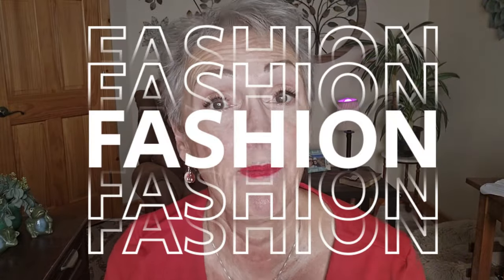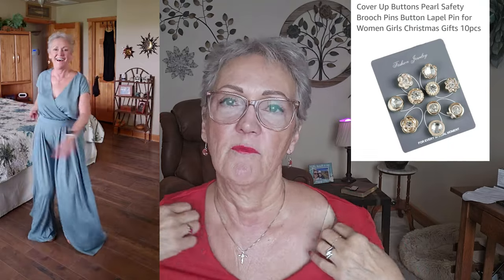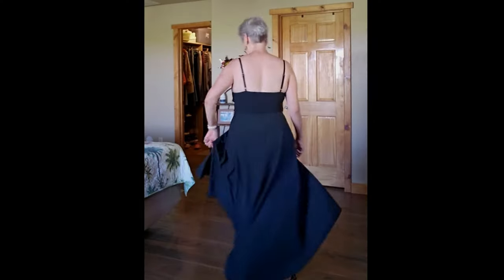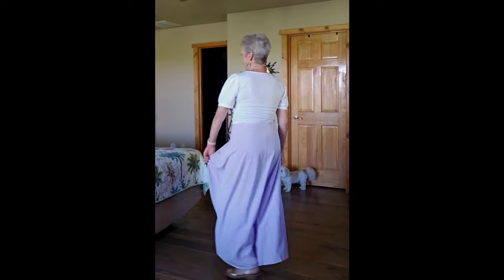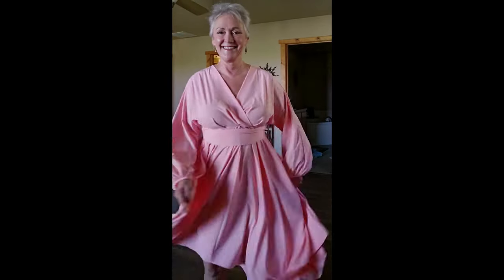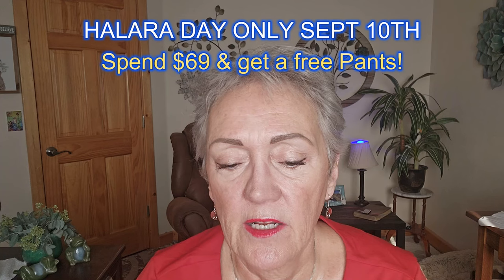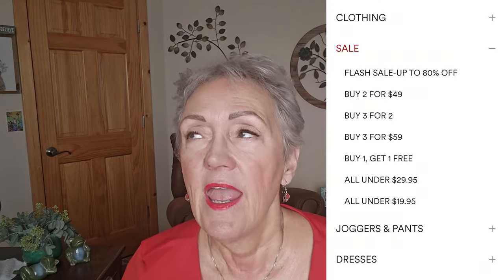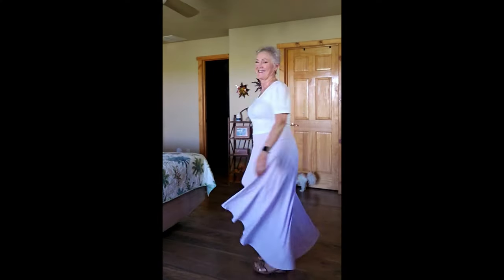The Complete Guide to Fashion: Styles for Every Occasion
This budget friendly athleisure wear clothing line was MADE for and by women of ALL ages.
From Halara Flex Pants (sale on) to breathable flowy styles for all sizes & personalities.
I was blown away by the fabric and styles. Words can not describe how
incredible the clothing feels and moves with you.
Please stay to the end for all sales info and links.

HALARA DAY (ONLY FOR SEPT 10TH) SPEND $69 AND GER A FREE PANTS

TODAYS OUTFITS:

Halara Flex Pants

HalaraFlex™ High Waisted Back Side Pocket Slight Flare Work Pants
Color：Black
Size：L(regular)

HalaraFlex™ High Waisted Plicated Side Pocket Straight Leg Work Pants
Color：Deep Red Grey
Size：L(regular)

High Waisted Button Zipper Plicated Side Pocket Shirred Straight Leg Work Pants
Color：Griffin
Size：L(regular)

Halara Magic Jeans

HalaraMagic™ High Waisted Crossover Pocket Washed Stretchy Knit Casual Flare Jeans
Color: Royal Blue Denim
Size：L(regular)

Halara Dress & Skirt

Breezeful™ V Neck Short Sleeve Side Pocket Tie Back Quick Dry Midi Casual Dress
Color：Amaranth
Size：M

U Neck Backless Split Flowy Maxi Casual Tank Dress
Color：Poinsettia Floral Yarn
Size：M

Breezeful™ Adjustable Strap Backless Shirred Invisible Zipper High Low Flowy Quick Dry Maxi Slip Resort Dress
Color：Black
Size：L

Breezeful™ V Neck Long Sleeve Tie Back Asymmetric Hem Flowy Quick Dry Midi Bridesmaid and Wedding Guest Dress
Color：Blossom
Size：M

Breezeful™ High Waisted High Low Ruffle 2-in-1 Flowy Quick Dry Casual Regular Maxi Skirt
Color：Amaranth
Size：L(regular)

Color：Leisurely Lavender
Size：L(regular)

Halara Jumpsuit

V Neck Short Sleeve Plicated Side Pocket Wide Leg Flowy Waffle Casual Jumpsuit
Color: Bronze Stone Green
Size：M(regular)

Breezeful™ Backless Side Invisible Zipper Pocket Wide Leg Quick Dry Resort Slip Jumpsuit
Color：Stone Blue
Size：L(regular)

Halara Top

Color: Emboldened
Size：M

FTC: Unless stated, nothing in the video is sponsored or a paid advertisement. Often, companies will kindly gift products. Gifted products do not come with any conditions. I am free to speak about them however I feel. Your support is very much appreciated. Thank you.